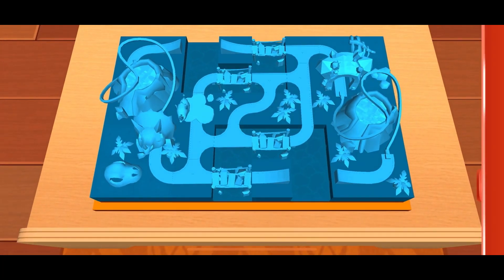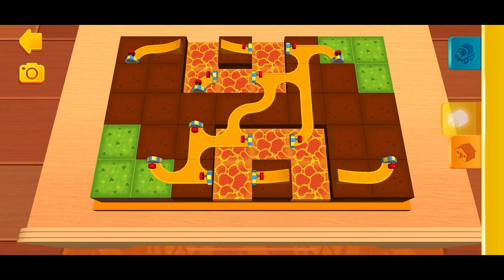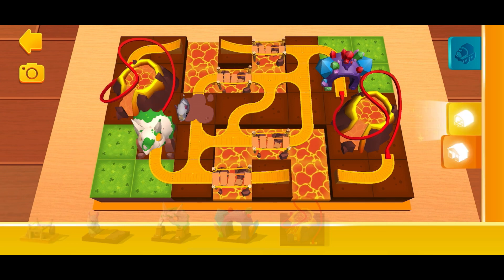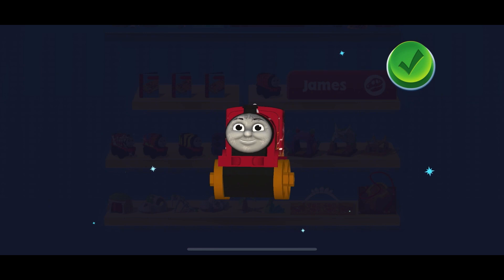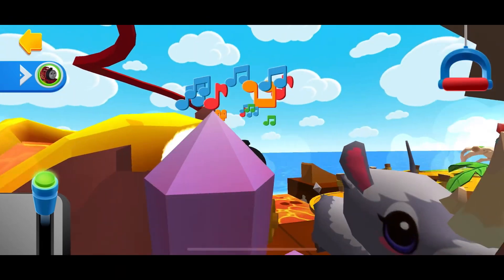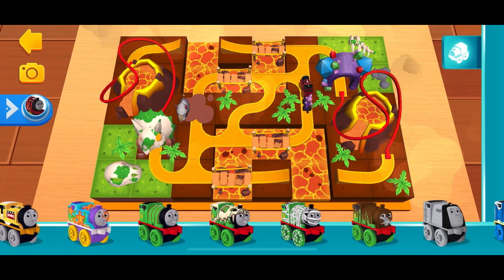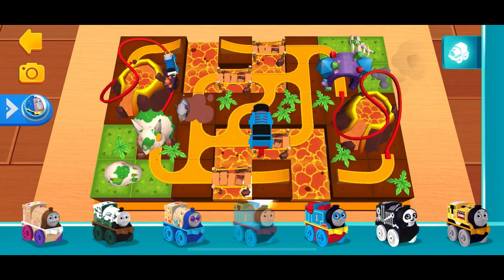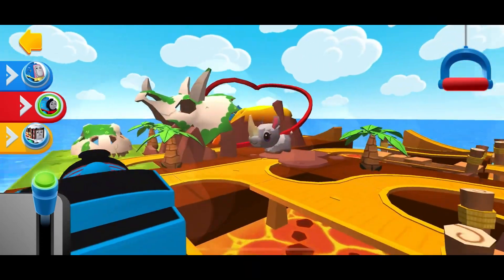Epic Adventure: The Volcano Rush | Thomas and Friends Minis